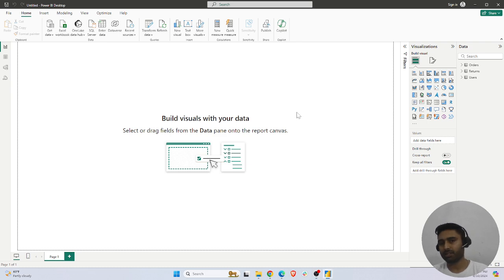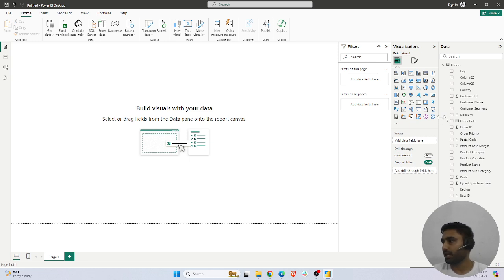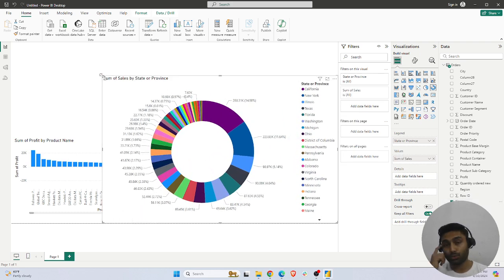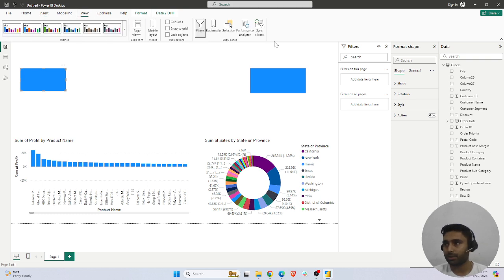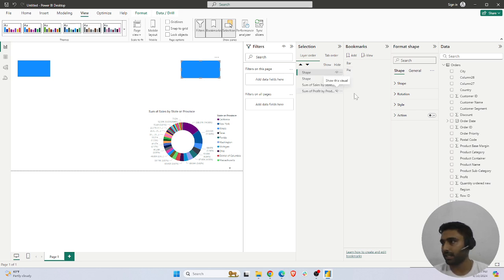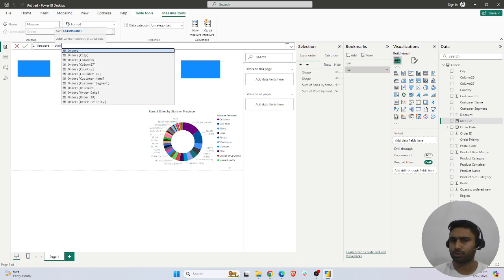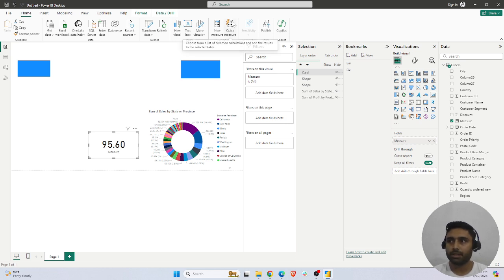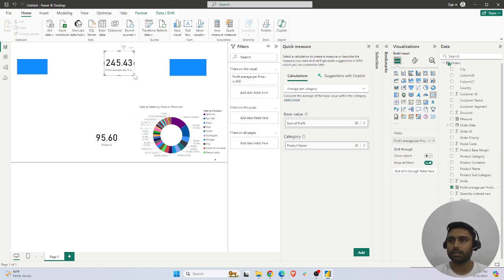Bookmark & Measure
In this video, We've discussed the bookmark and measure which is an advanced topic of Power BI
You'll find the dataset for this on my